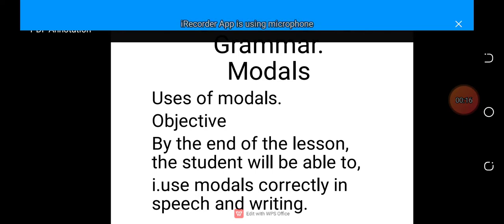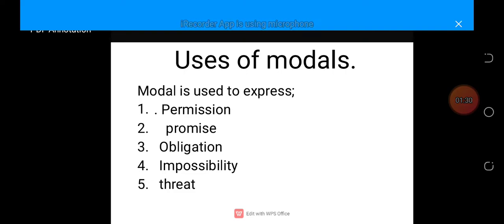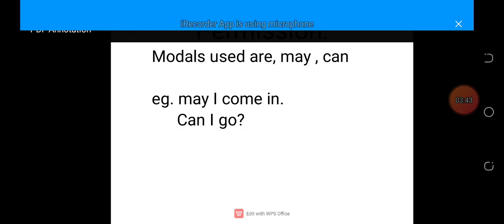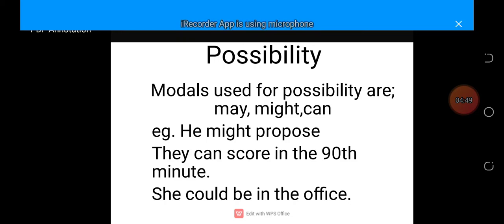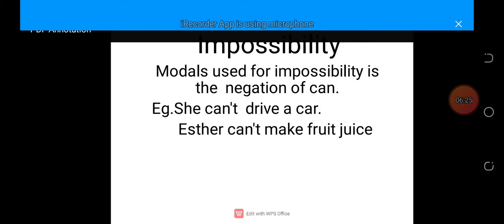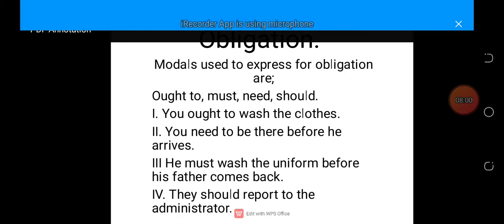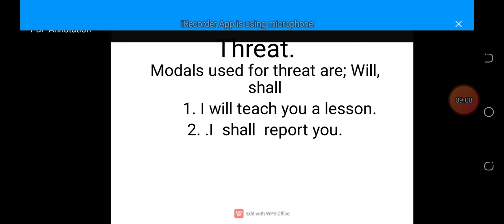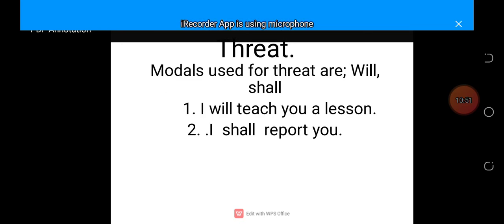English Language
Modals